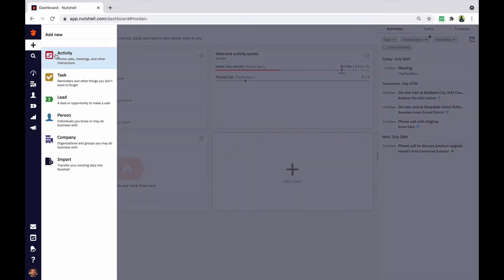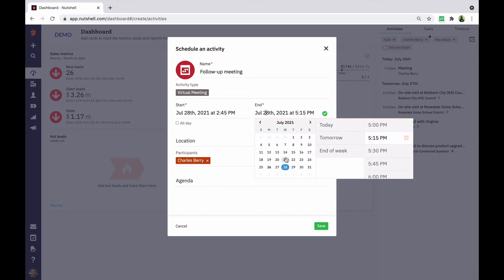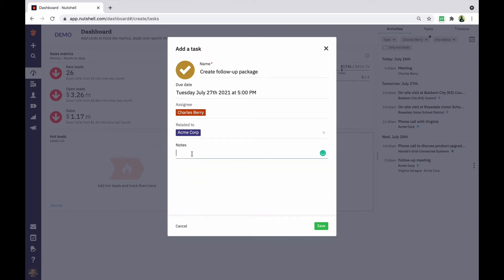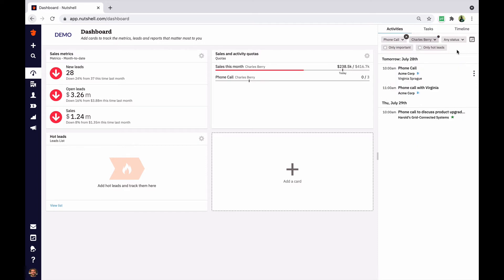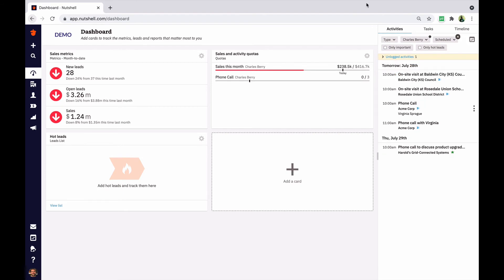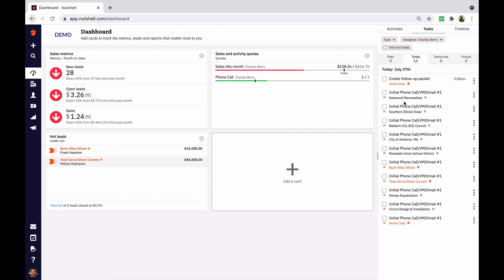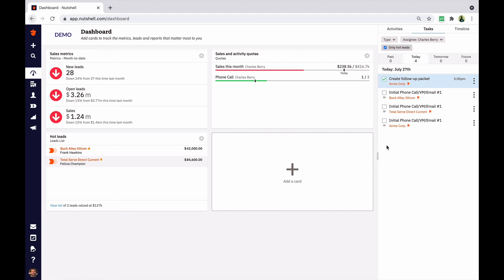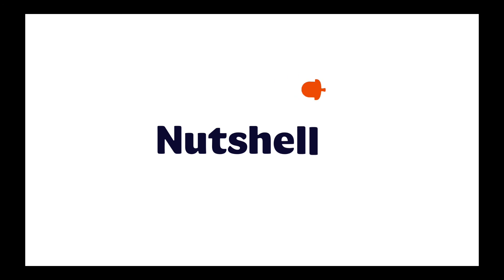Activities and Tasks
A quick guide to managing your calendar events and reminders with Nutshell. Learn how to create and log activities and tasks in this easy tutorial!